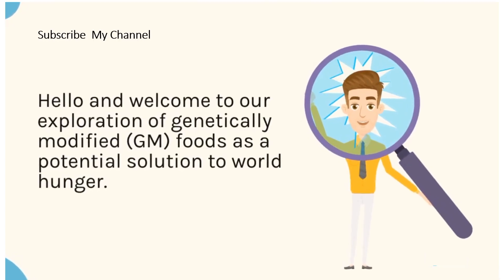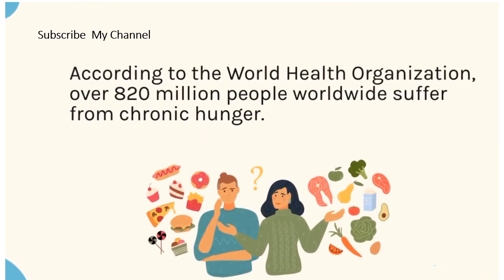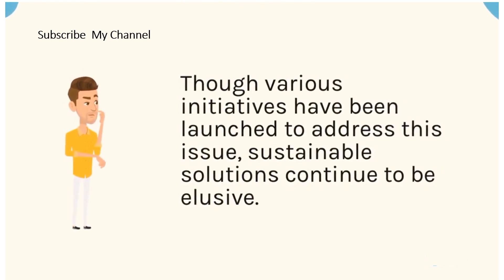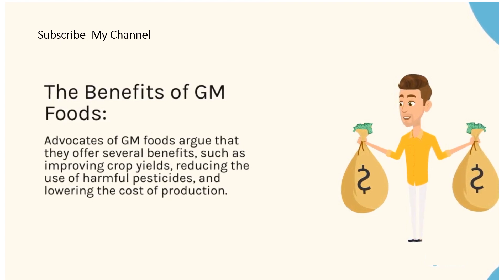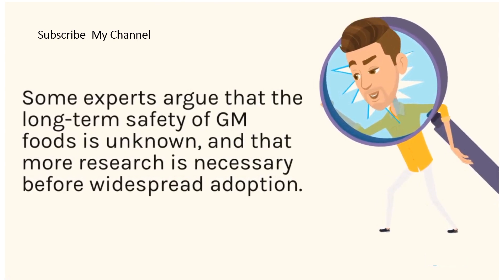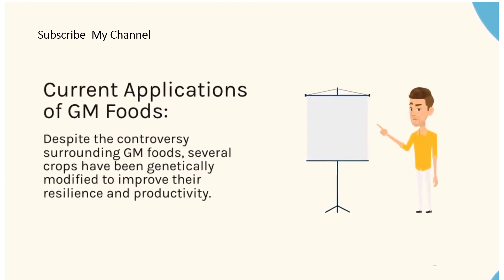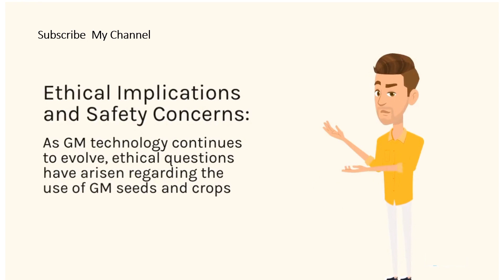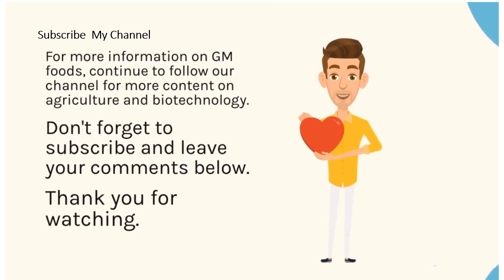GM Foods as Solution for World hunger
Hi ! The channel's  biotach Plus videos are aimed at high school & undergraduate Biology and Biotechnology students & teachers.